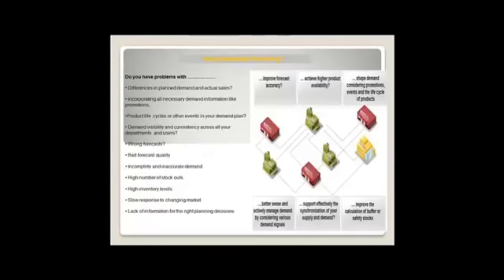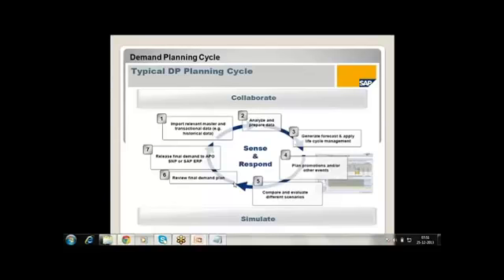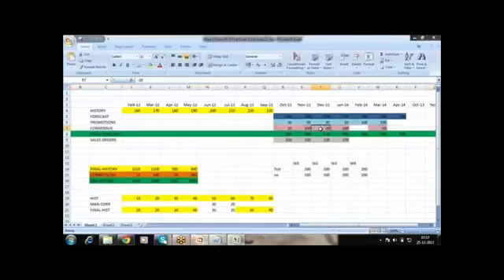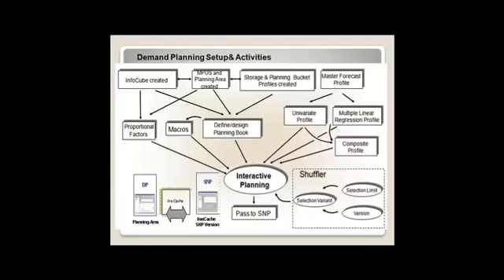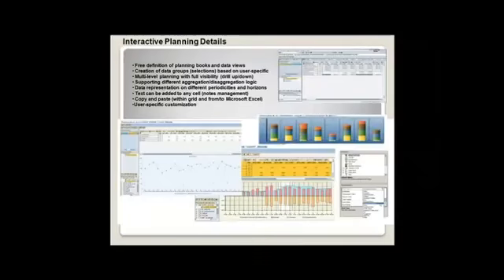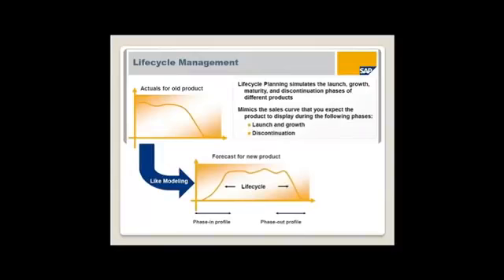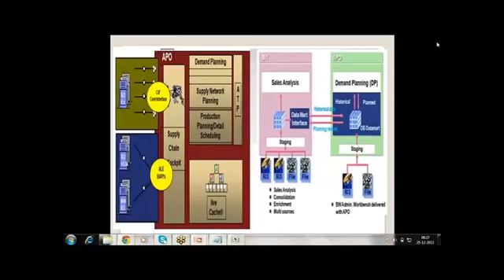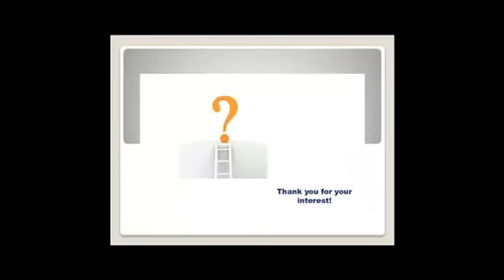SAP APO DP SNP with CIF BW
This course will help you to understand SAP APO Demand Planning with BW and Supply Network Planning with CIF in depth.